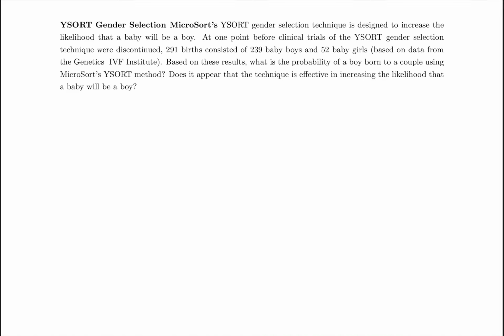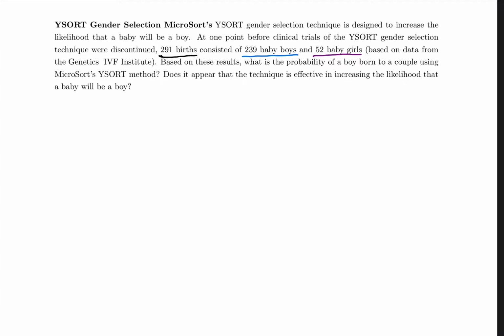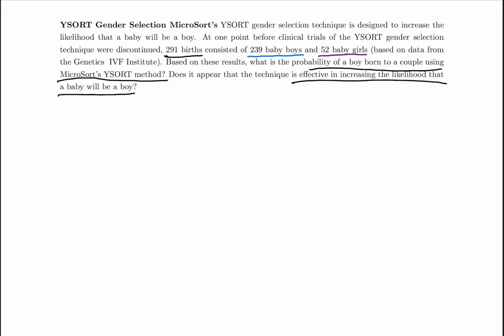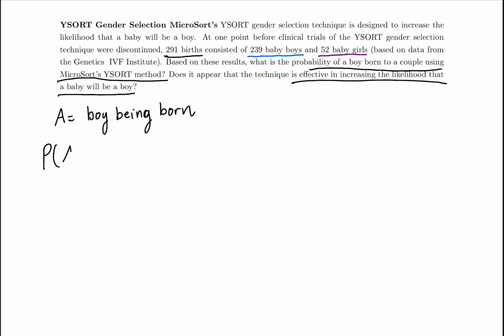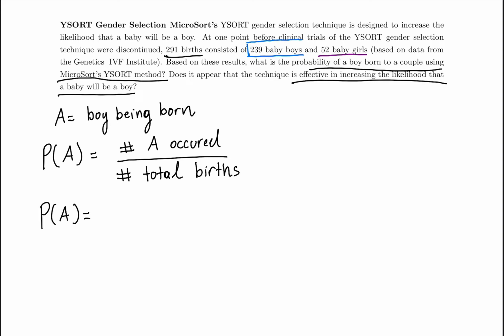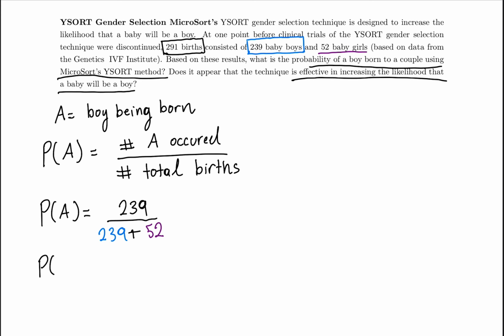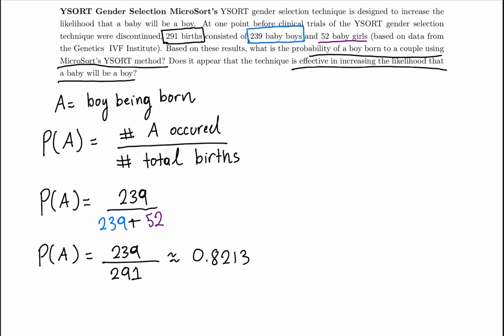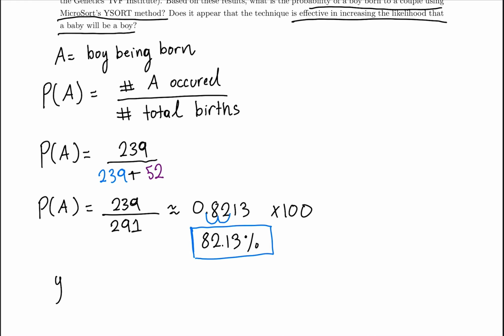YSORT Gender Selection probability exercise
YSORT Gender Selection MicroSort’s YSORT gender selection technique is designed
to increase the likelihood that a baby will be a boy. At one point before clinical trials of the
YSORT gender selection technique were discontinued, 291 births consisted of 239 baby
boys and 52 baby girls (based on data from the Genetics & IVF Institute). Based on these
results, what is the probability of a boy born to a couple using MicroSort’s YSORT method?
Does it appear that the technique is effective in increasing the likelihood that a baby will be
a boy?